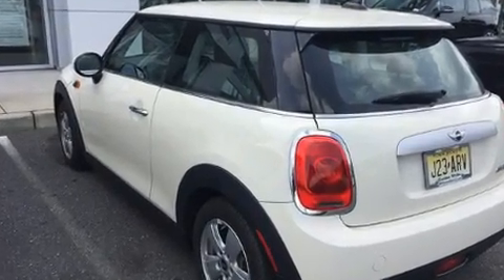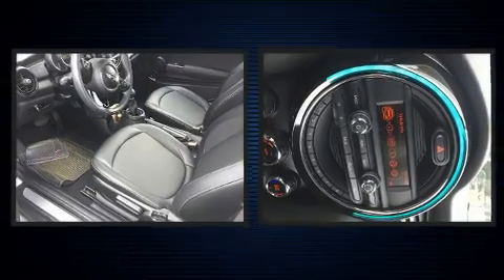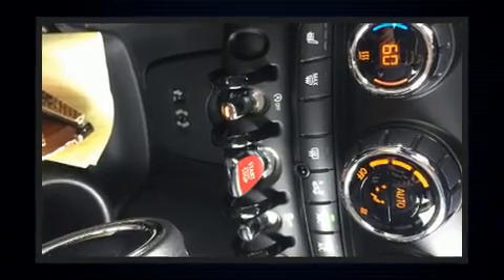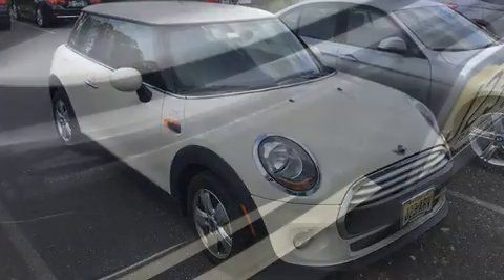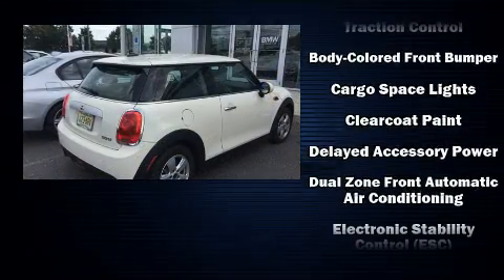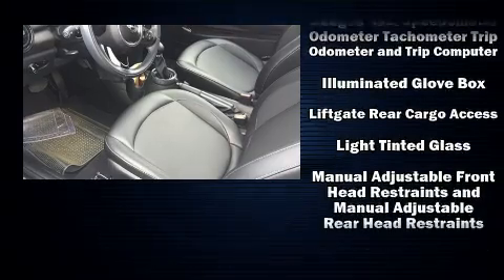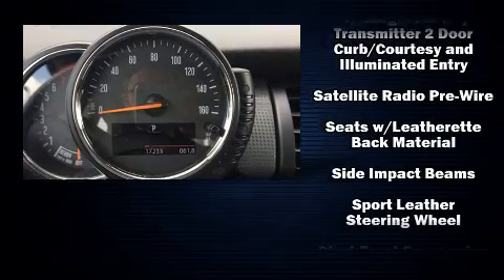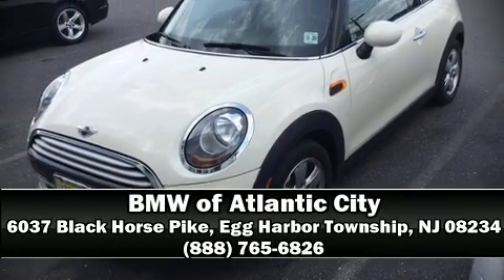2015 MINI Cooper Hardtop in Egg Harbor Township, NJ 08234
Familiarize yourself with the 2015 MINI Hardtop. With less than 20,000 miles on the odometer, you can be confident that this pre-owned vehicle will provide you reliable transportation. Performance and efficiency are both prioritized thanks to the efficient 3 cylinder engine, and for added security, dynamic Stability Control supplements the drivetrain. A turbocharger is also included as an economical means of increasing performance. It's equipped with tons of terrific amenities, but it won't break your budget. Such as remote keyless entry, a leather steering wheel, front bucket seats, front dual-zone air conditioning, fully automatic headlights, power door mirrors and heated door mirrors, cruise control, and power windows. Storage solutions are integrated throughout the interior, demonstrating thoughtful attention to detail. Passengers are protected by various safety and security features, including: dual front impact airbags with occupant sensing airbag, front side impact airbags, traction control, brake assist, ignition disabling, and 4 wheel disc brakes with ABS. You'll never lose visibility with rain sensing wipers, which activate automatically when the drops start to fall. Our team is professional, and we offer a no-pressure environment. They'll work with you to find the right vehicle at a price you can afford. We are here to help you.